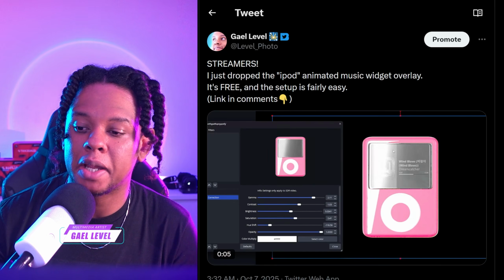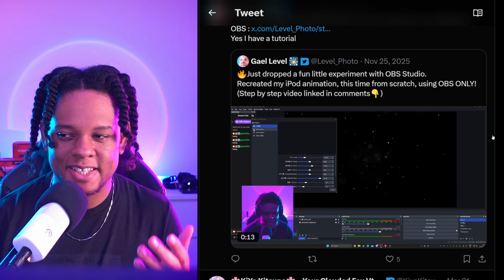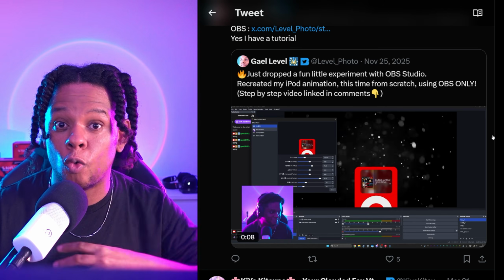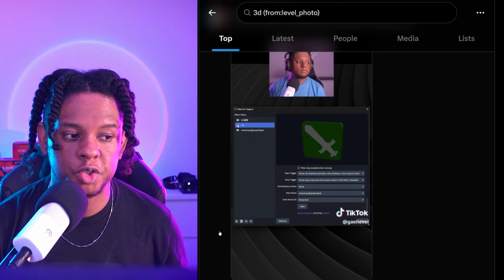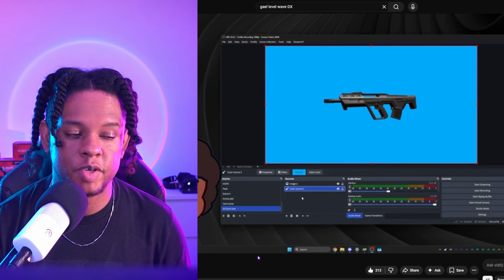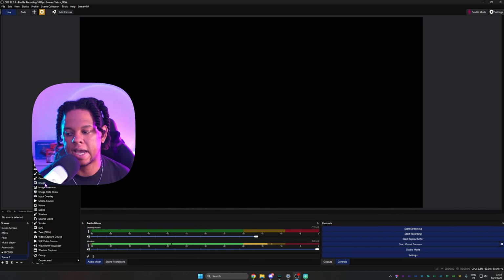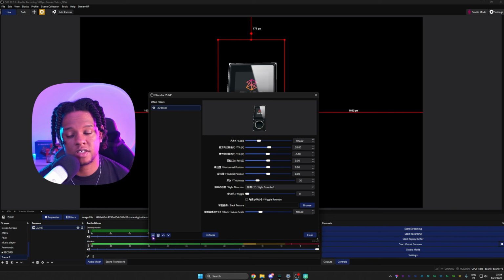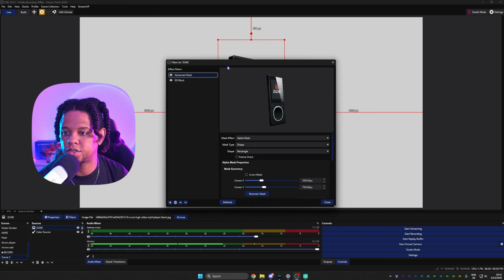OBS Tutorial: Make ANYTHING 3D with This Plugin!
A tutorial Showing the OBS studio plugin "3D block", which allows you to make 3D extruded objects. from a gameboy, to an ipod, to a Zune, you can live out your retro tech style during your livestreams. This obs tutorial shows the basics of getting an idea and making it happen in OBS.